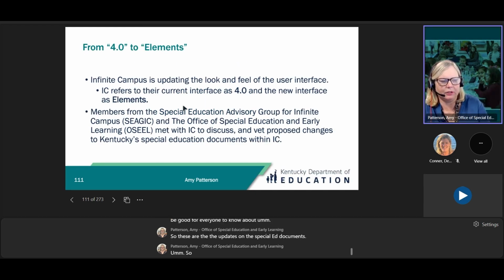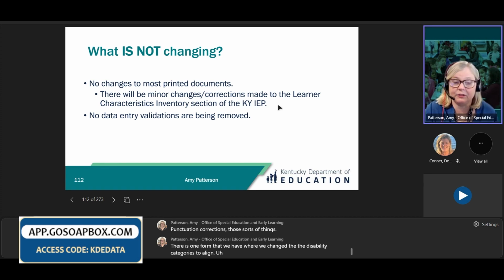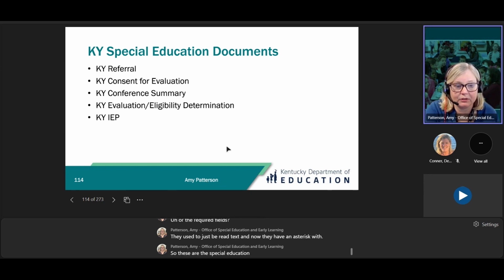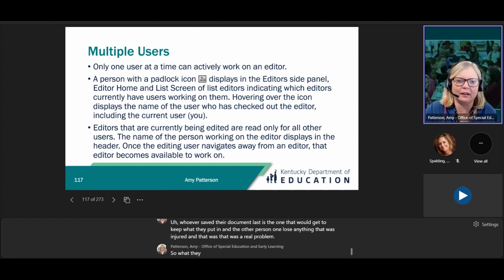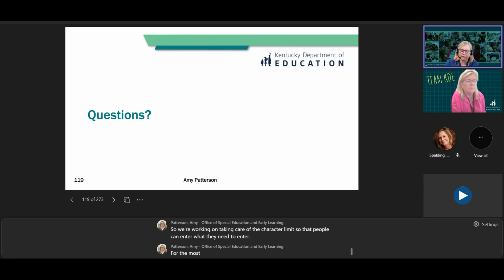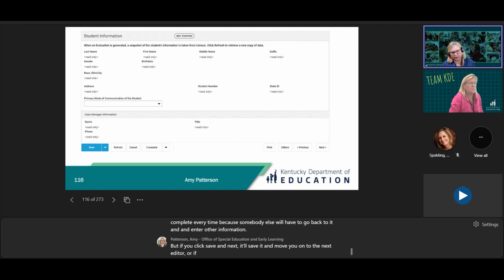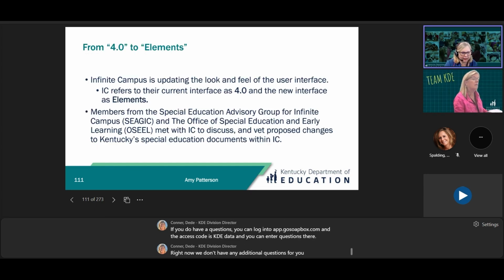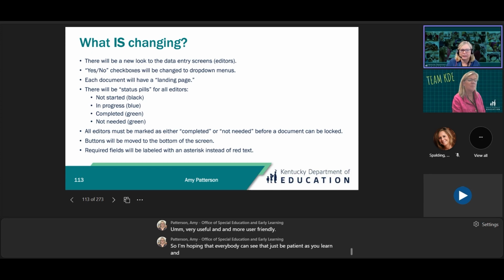Special Ed Document Updates